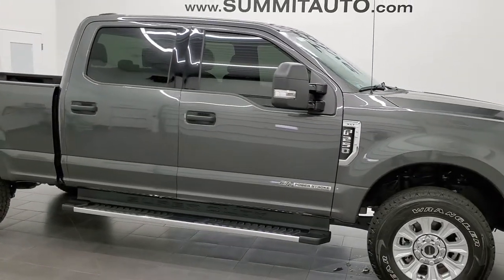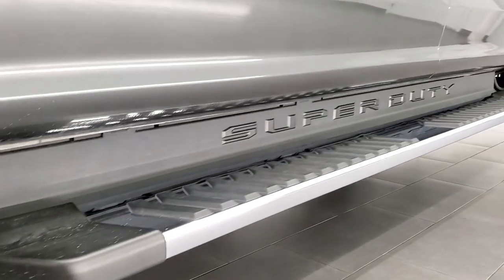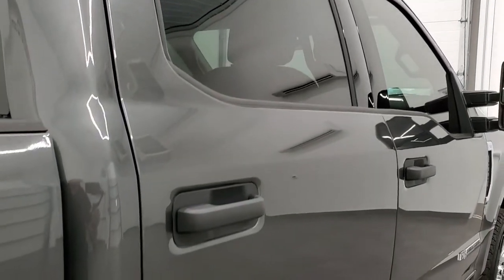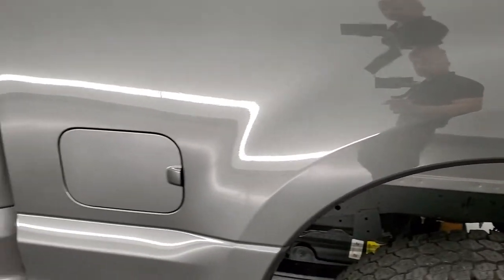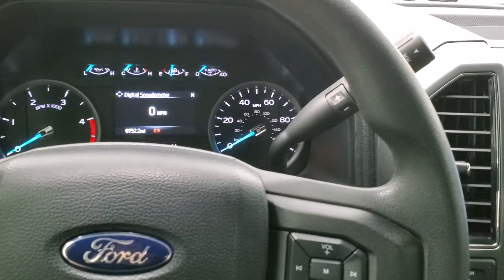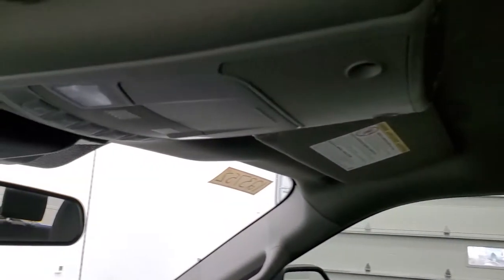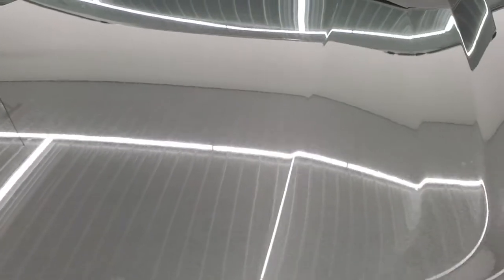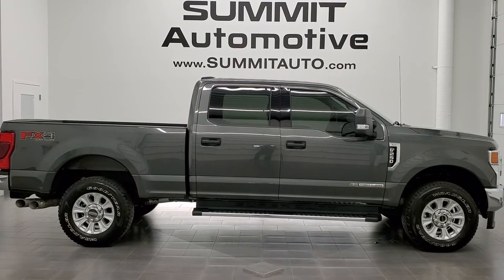2020 FORD F250 XLT FX4 POWERSTROKE DIESEL MAGNETIC GRAY WALK AROUND REVIEW 12375Z SOLD!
This 2020 FORD F250 XLT FX4 CREW SHORT POWERSTROKE DIESEL IN MAGNETIC GRAY METALLIC FOR SALE IN FOND DU LAC OSHKOSH WISCONSIN 54935 is the vehicle we did walk around review of today.

Thank you for checking out this video of this 2020 FORD F250 XLT FX4 CREW SHORT POWERSTROKE DIESEL IN MAGNETIC GRAY METALLIC FOR SALE IN FOND DU LAC OSHKOSH WISCONSIN 54935

STOCK: 12375Z
PRICE: $64,999
MILES: 9,729
MAKE: FORD
MODEL: F250
VIN: 1FT7W2BT6LED74734
LOCATION: FOND DU LAC OSHKOSH WISCONSIN, 54937 TRUCKS ON 41

1 OWNER! CLEAN TITLE HISTORY! 6.7 Liter V8 Powerstroke Diesel, 475 Horsepower, 1,050 Lb.-ft Torque, Full Four Door Crew Cab, Short Box 6 1/2 Foot Shortbox, XLT Package, 10 Speed Automatic Transmission, Turn Dial 4x4 Four Wheel Drive 4WD, FX4 Offroad Suspension Package, Factory GPS Navigation System, Reverse Backup Camera Rearview Camera, Blind Spot Monitoring with Rear Cross-Path Detection, Power Driver's Seat, Non Smoker, Gray Cloth Seats, Bucket Seats, Full Towing Package with Receiver Trailer Hitch, Wiring and Transmission Cooler Tow Package, Factory Brake Controller, Factory Exhaust Brake, Heated Telescopic Tow Power Mirrors with Built-in Directional Signals, Advancetrac with Roll Stability Control Traction Control, HDC Hill Decent Control, 3.31 Gears with Limited Slip Differential, Goodyear Wrangler All Adventure LT275/70 R18 Tires, Painted Alloy Rims Premium Wheels, Four Wheel Disc Brakes, Factory Chromed Stepbars, Spray-in Bedliner, Bedrail Covers, Fog Lights, Reverse Sensors, Securicode Driver Side Doorcode Keyless Entry, Locking Tailgate, Chrome Trimmed Grill, AM / FM Radio Tuner, Sirius/XM Satellite Radio Capabilities Sirius / XM, Sync 8" Touchcreen Radio, Microsoft SYNC System with Bluetooth, Hands-Free Audio System Blue Tooth, Android Auto Compatible, Apple Car Play Compatible, USB C Jack, USB Jack Portable Audio Connection, Keyless Entry System, Adjustable Height Seatbelts, Driver and Passenger Front Air Bags, L.A.T.C.H. Child Safety System, Side Curtain Air Bags SRS Safety Restraint System, Multi-Function Steering Wheel Controls, Compass, Outside Temperature Display and Mileage Display, Power Adjustable Pedals, Factory Floormats, Air Conditioning AC, Cruise Control, Power Locks, Power Windows, Automatic Headlights Autolamp, Tilt/Telescope Steering Wheel, 110V / 400W Auxiliary Power Outlet, 3 Year / 36,000 Mile Remaining Factory Bumper to Bumper Warranty, Whichever comes first, 5 Year / 60,000 Mile Remaining Powertrain Factory Warranty, Whichever comes first, Magnetic Metallic Gray, ONE OWNER! CLEAN AUTOCHECK! Very very clean inside and out! This is one of the sharpest 2020 Ford F250 crewcab shortbox 3/4 ton diesel trucks on our lot! Make your move before this super clean 4wd is gone!

STOCK: 12375Z
PRICE: $64,999
MILES: 9,729
MAKE: FORD
MODEL: F250
VIN: 1FT7W2BT6LED74734